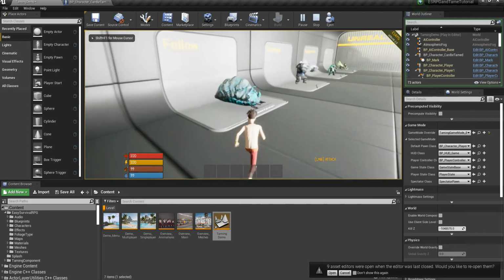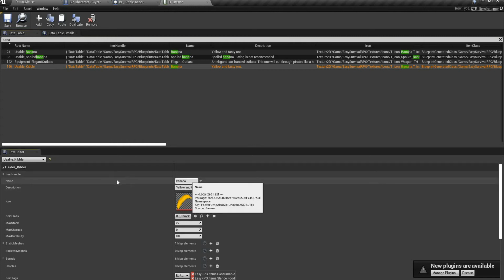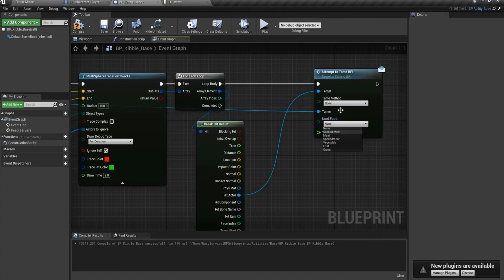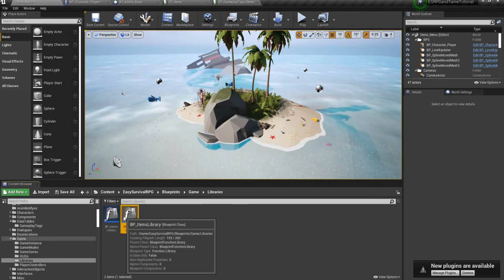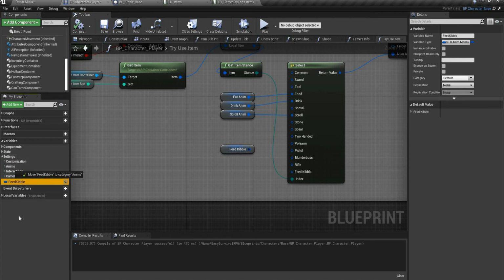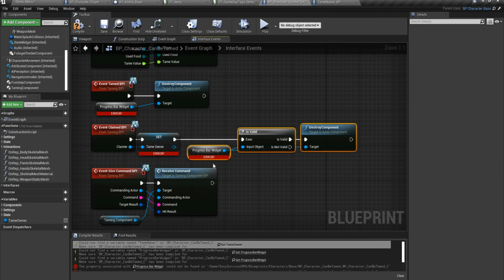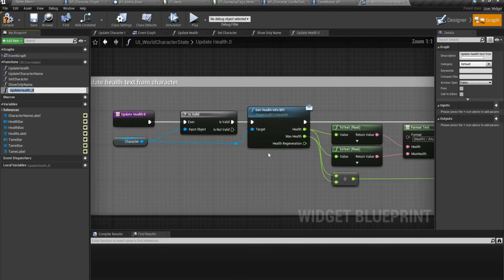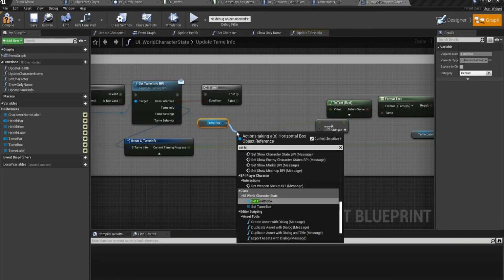Adding Taming to Easy RPG (ESRPG) With Easy Taming Component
Easy RPG is an awesome project that will give you a head start in any survival or PRG game. In this video, I use Easy RPG to demonstrate how to set up a food item and integrate taming into a new character.

Hope this helps! Check out both products below and pop in my discord to see some more cool stuff.